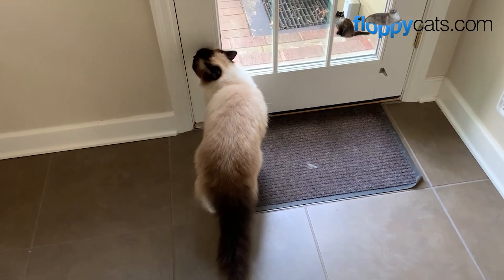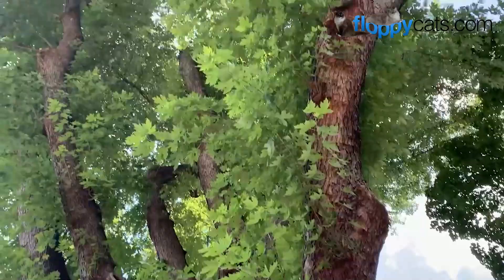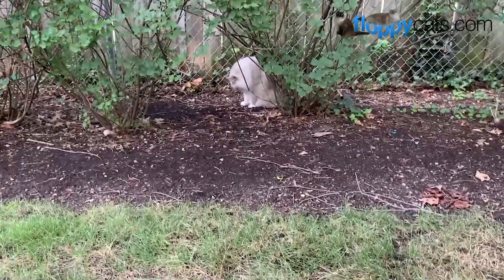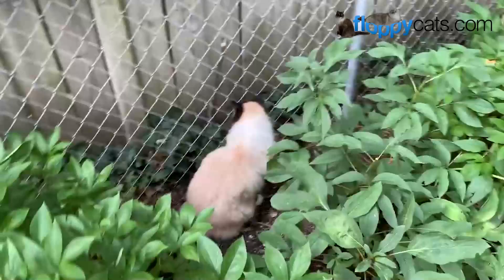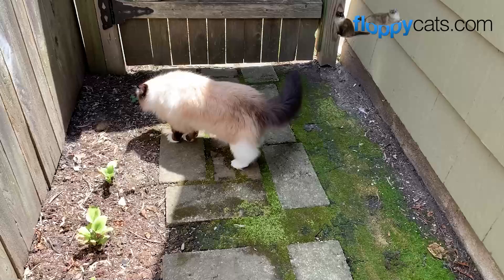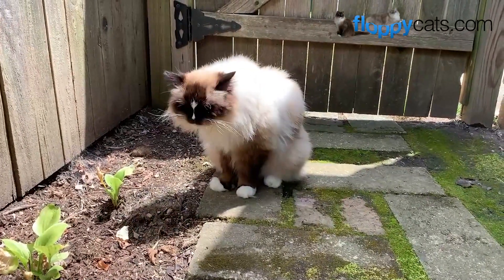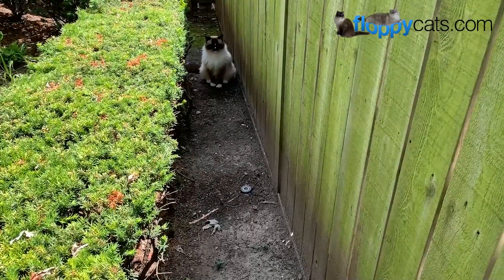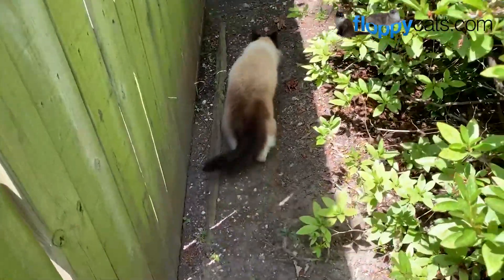Ragdoll Cats: Vlog Update with Charlie and Trigg on July 18, 2022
Hope you can enjoy this scatterbrained Ragdoll cat vlog to get an update about Charlie and Trigg.  Filmed July 18, 2022